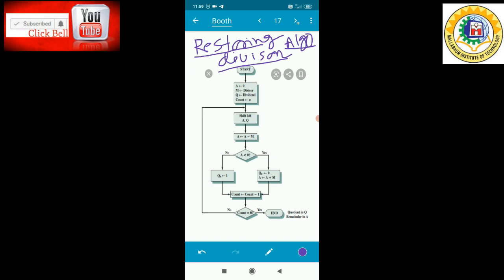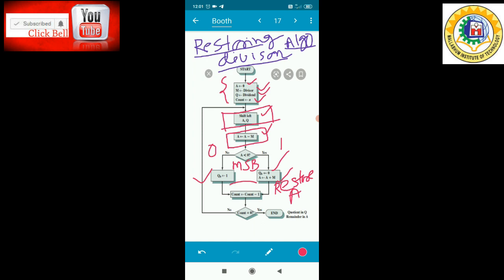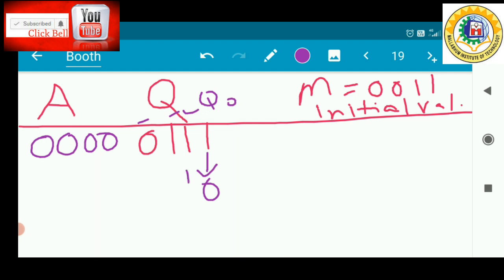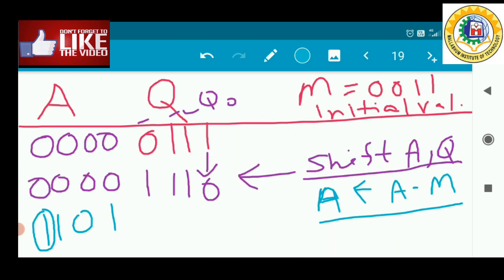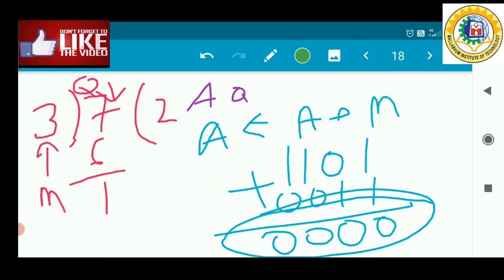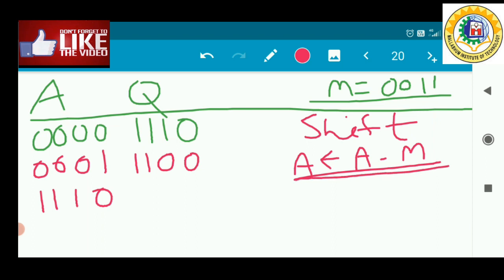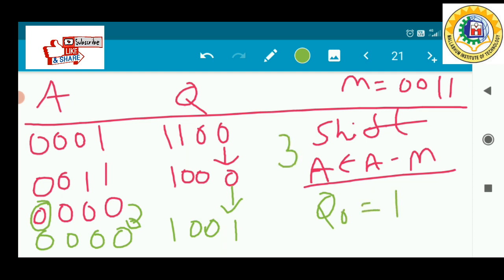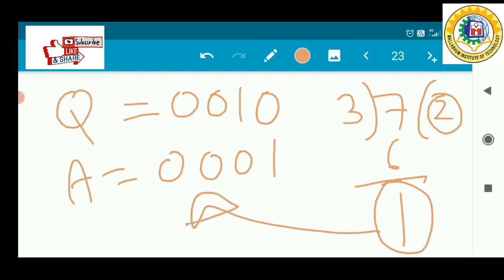Restoring Division Algorithm for Unsigned Integer || COA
Restoring Division Algorithm for Unsigned Integer Computer organization and architecture